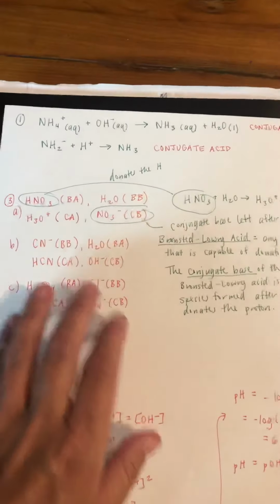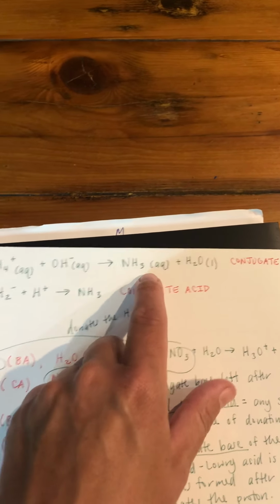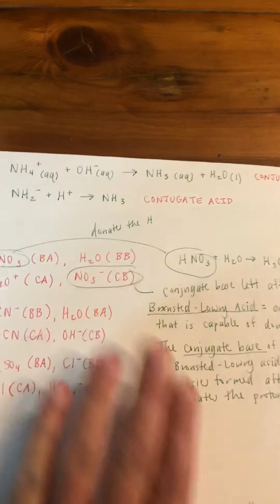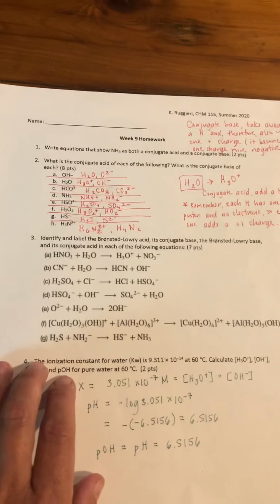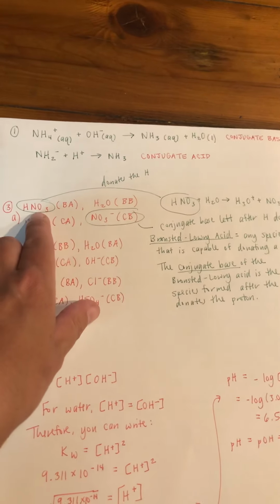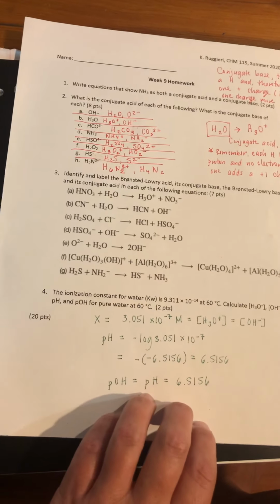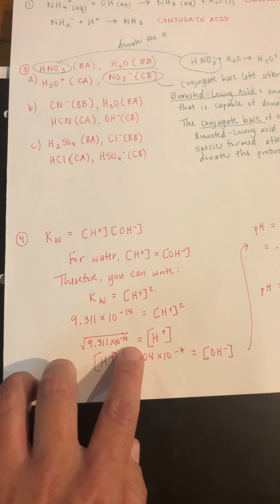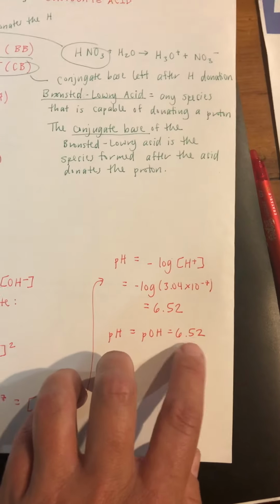Week 9 HW